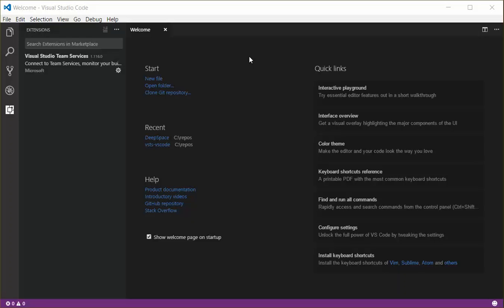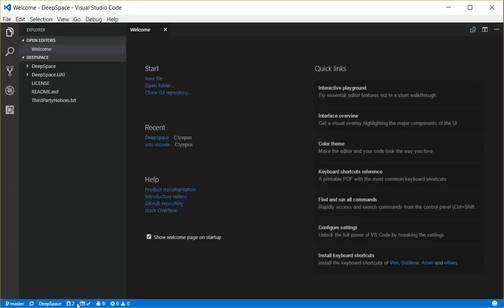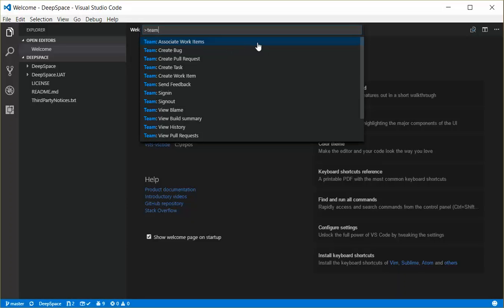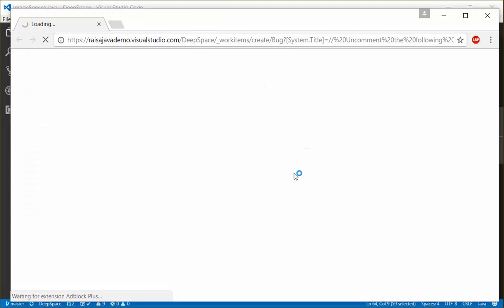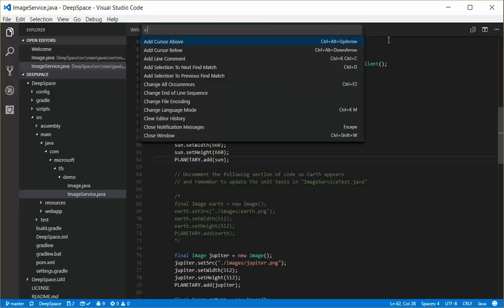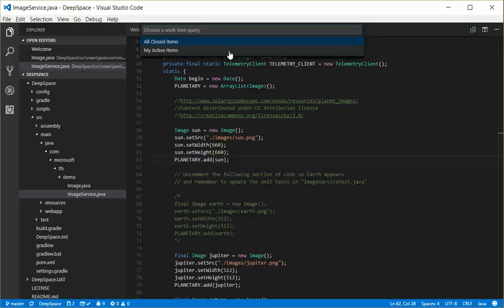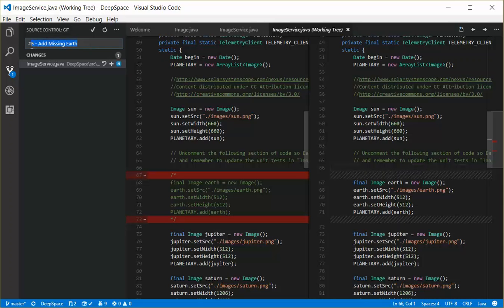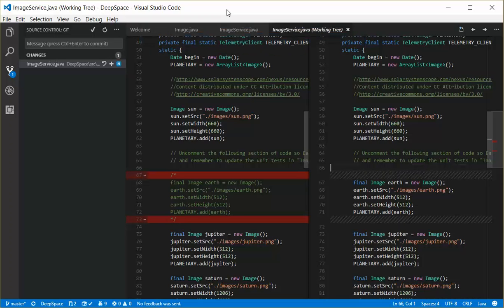Walkthrough of the Team Services extension for Visual Studio Code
This video shows a walk through of the Team Services extension for Visual Studio Code.  Comment on and learn more about the extension The extension version shown is 1.116.0.